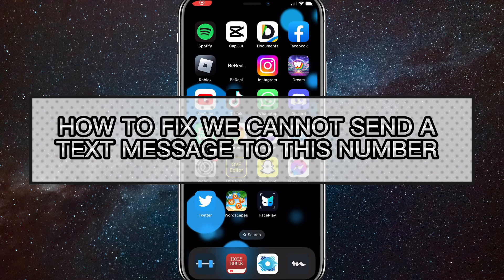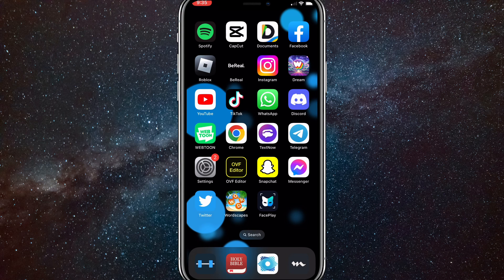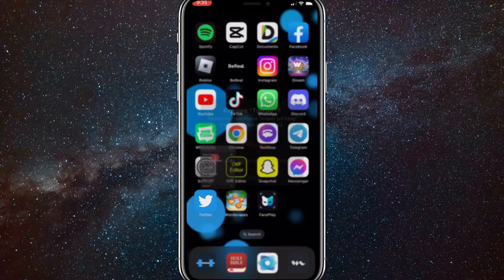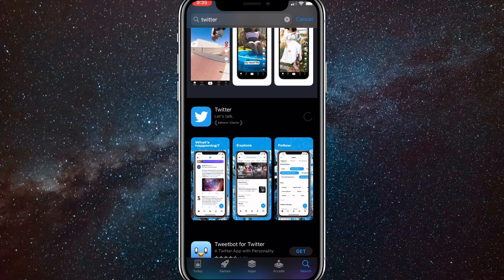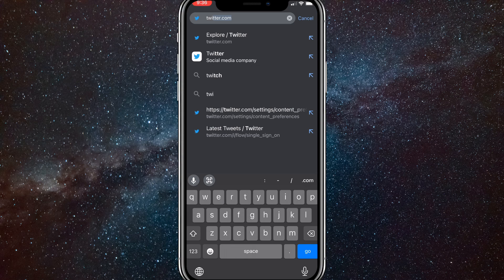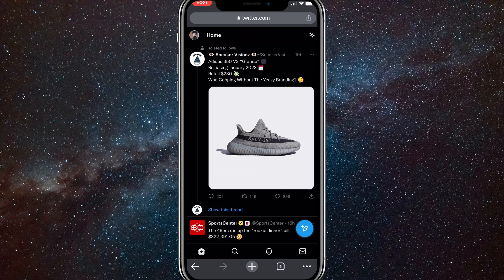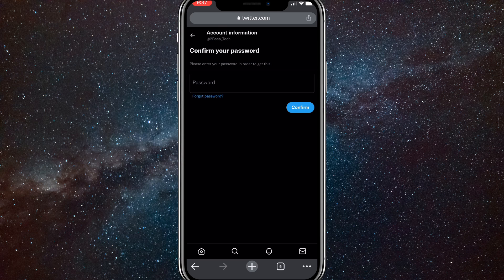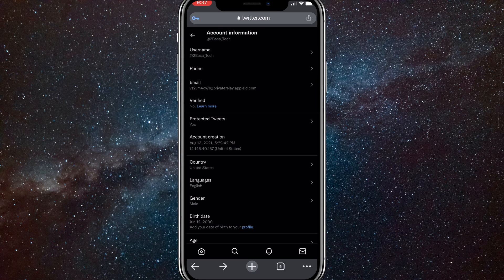How to Fix "We Cannot Send a Text Message to This Number" on Twitter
Fix we cannot send a text message to this number on Twitter in 2024

Do you want to know how to fix twitter we cannot send a text message to this phone number because its operator is not supported? Then this is the video for you! I will show you how to fix we cannot send a text message to this number twitter on iPhone and Android.

This is a step-by-step tutorial on how to fix we cannot send a text message to this phone number because its operator is not supported in 2024. You can learn how to fix error we cannot send a text message to this phone number because its operator is not supported on iPhone and Android, so don't worry.